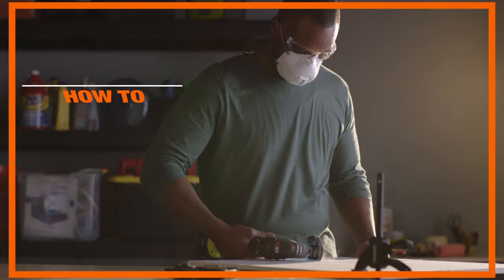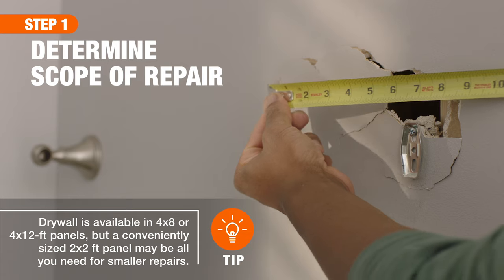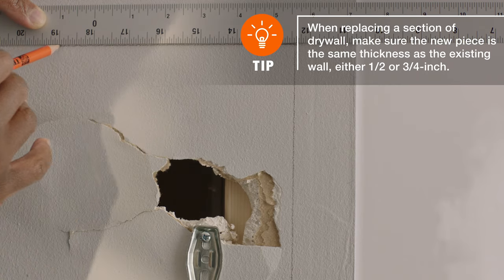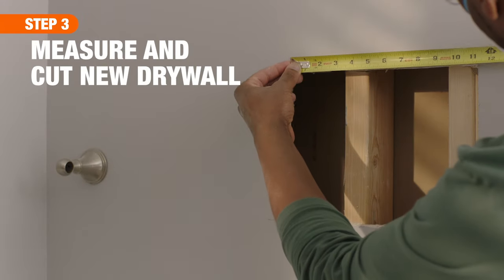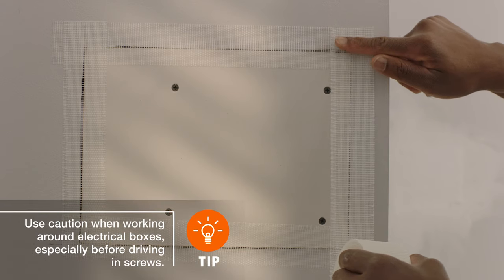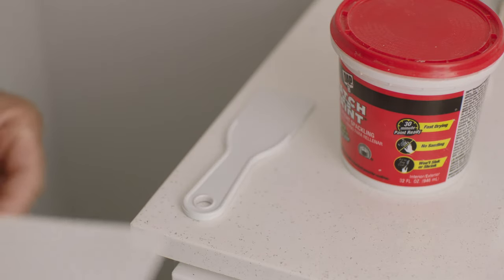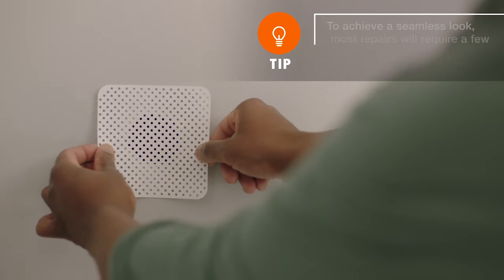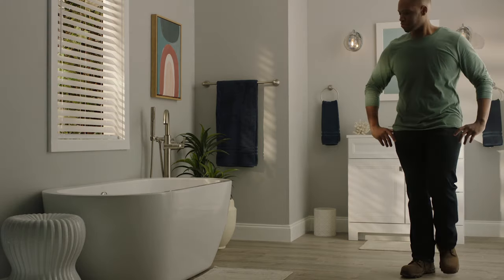How to Cut and Repair Drywall | The Home Depot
Drywall is a panel made of gypsum and is used to build interior walls and ceilings. By learning how to cut drywall, even home carpenters can finish a house’s interior themselves. This guide gives you the two simple steps for cutting drywall, plus tips on how to install drywall and measure it.

Follow our guide for more drywall cutting and repair tips and how-tos